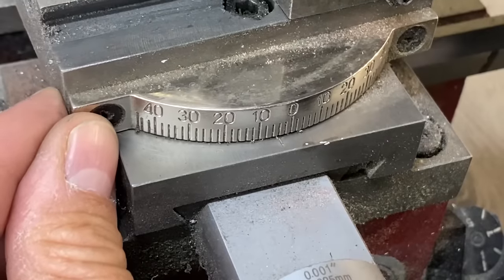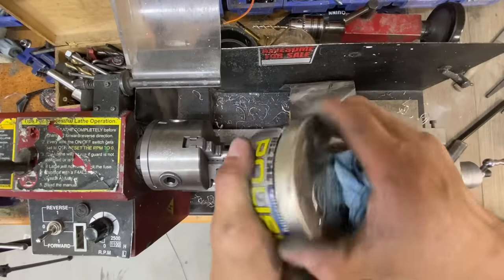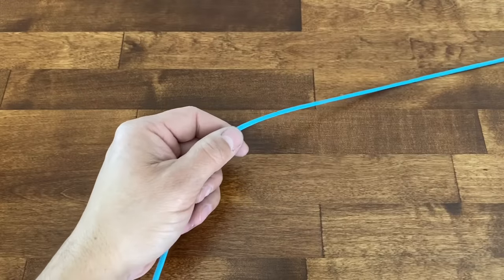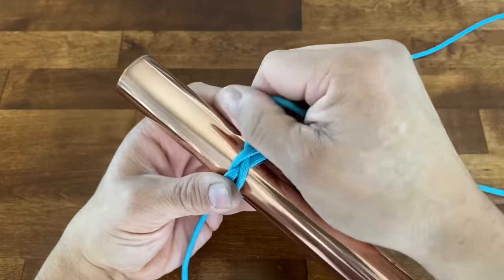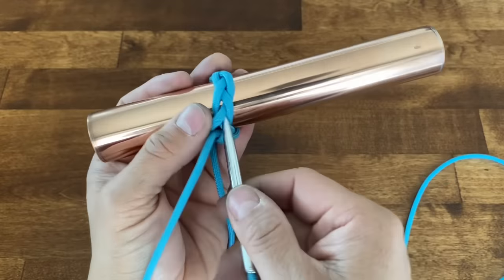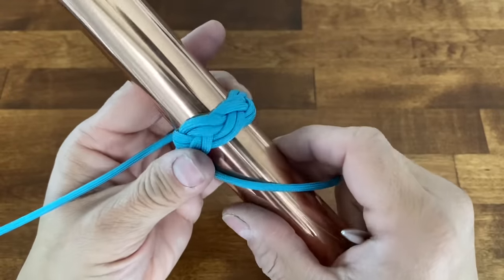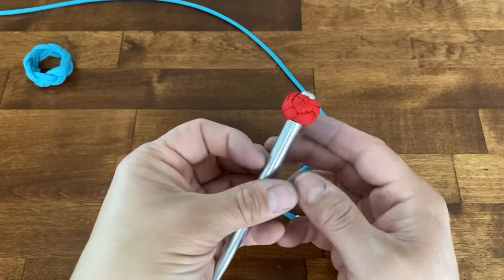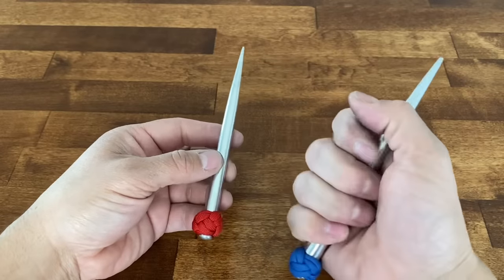I lost my Marlinspike, so I made a new one.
Amazon link to the marlinspike I designed.

I made this marlin spike out of 1/2 aluminum bar stock. My Harbor Freight mini lathe is getting old, but it still works. I finished it out with a Turks Head Knot.